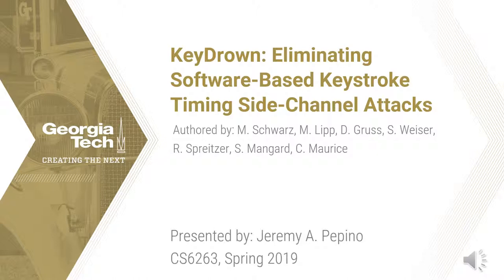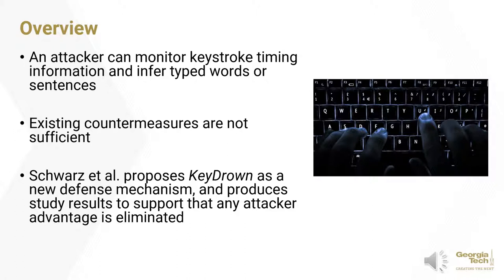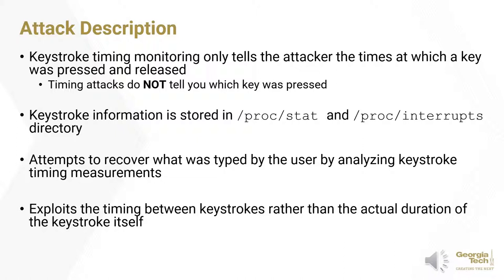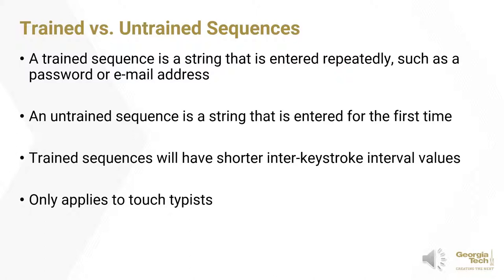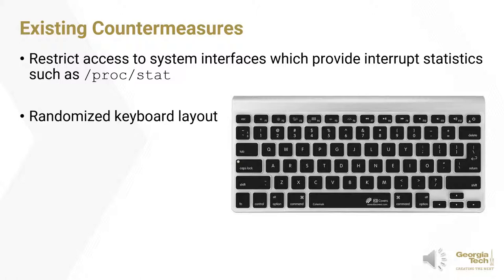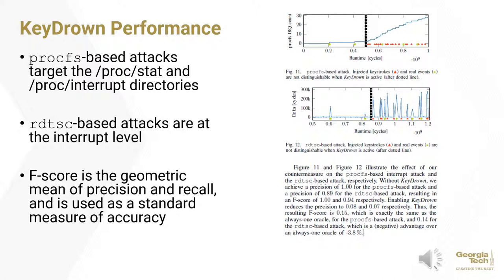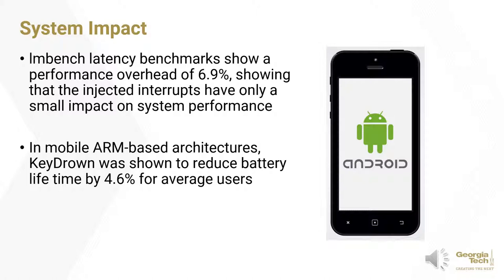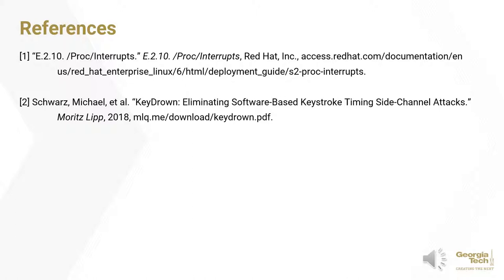CS6263: KeyDrown Presentation